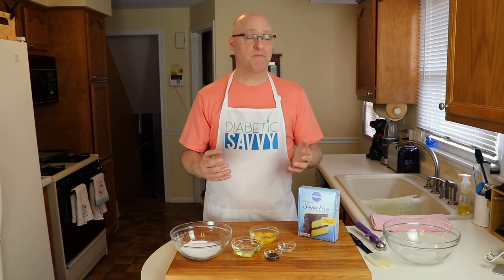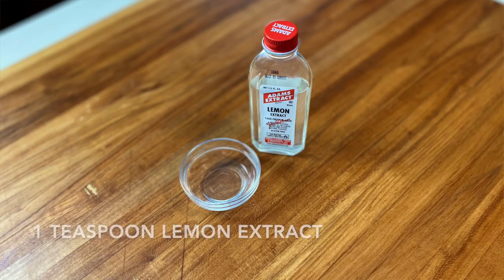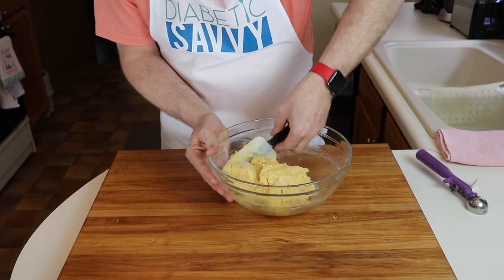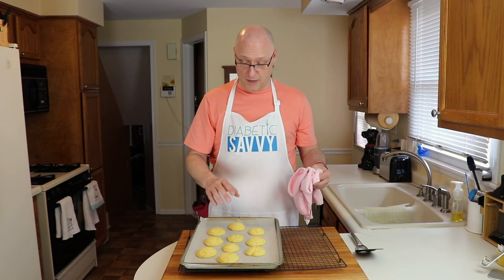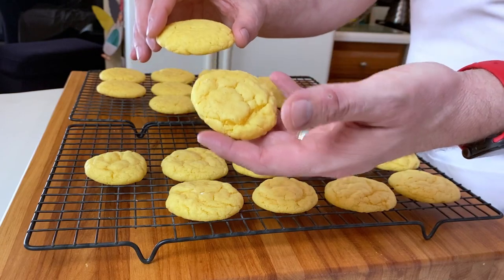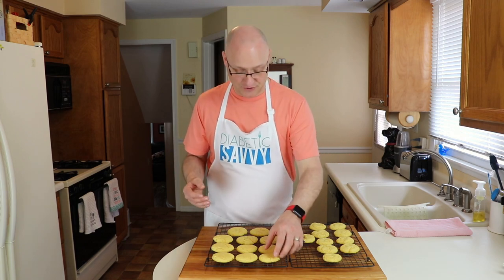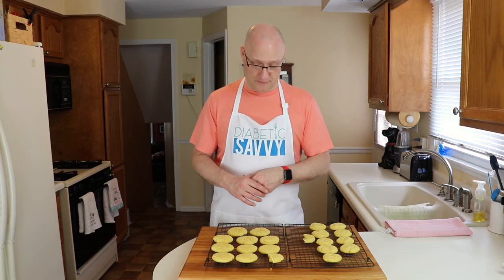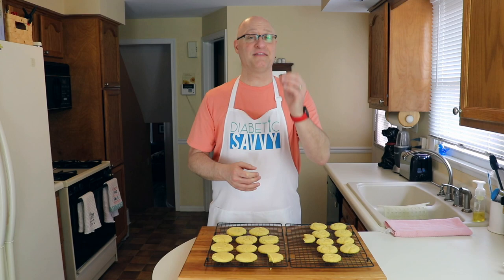WE MAKE CAKE MIX COOKIES WITH PILLSBURY SUGAR FREE YELLOW CAKE MIX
Pillsbury has a few sugar free products on the market today. In this video we review their Sugar Free Yellow Cake mix while experimenting with a cookie recipe using their mix as a base.

Prep Time:   10 minutes
Cook Time:  12 minutes
Total Time:   30 minutes with cooling time
Servings:      12
Author:   DiabeticSAVVY

1 box Pillsbury Sugar Free Yellow Cake mix
2 eggs
⅓ cup Vegetable oil
1 teaspoon Lemon extract
1 teaspoon Vanilla bean paste or extract

Mix together eggs, oil, lemon and vanilla extracts.

Fold in cake mix. Once all raw mix is combined, set aside.

Line a cookie sheet with parchment paper and portion cookies with either an ice cream scoop or a spoon.  Recipe should yield 20 - 24 cookies.

Bake in the oven for 12 minutes.  Remove from oven and cool for 10 minutes.

** Please note that this mix contained Maltitol as the sweetener. This sweetener has been shown to have a laxative effect.**

Each week we post new videos that cover diabetic friendly adapted recipes, food product reviews and updates on the latest technologies and advancements that support proactive self directed diabetic management.

Tools and Ingredient Resources:

Sugar Free Cake Mix